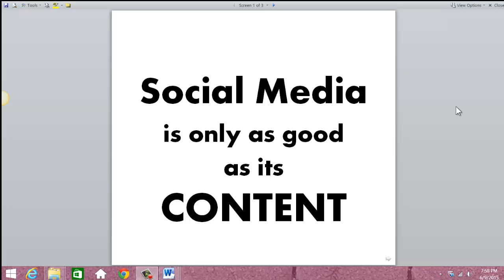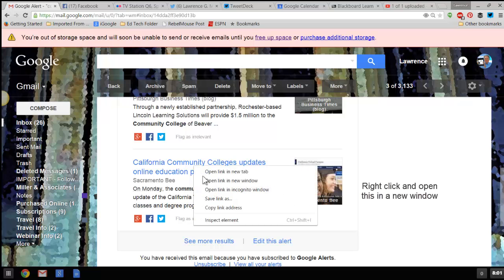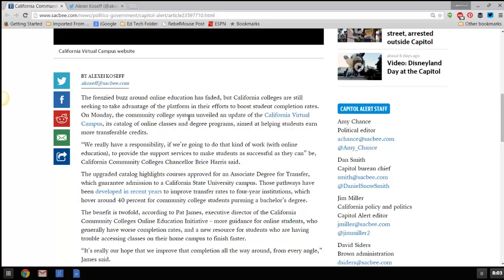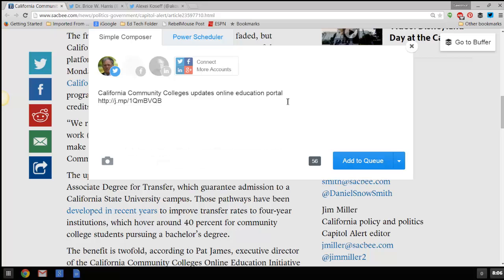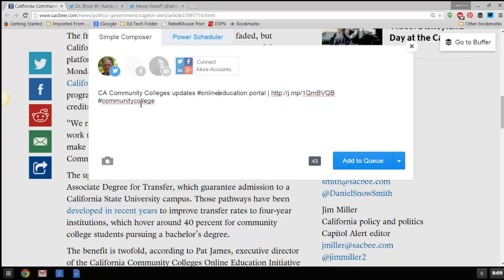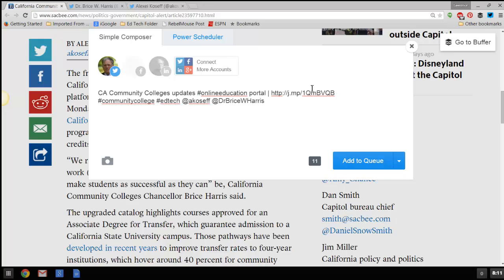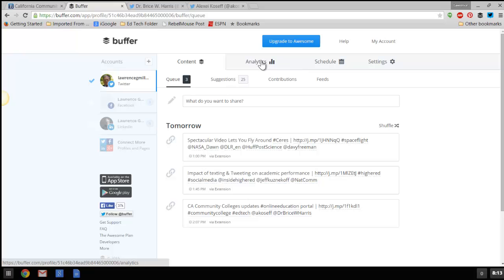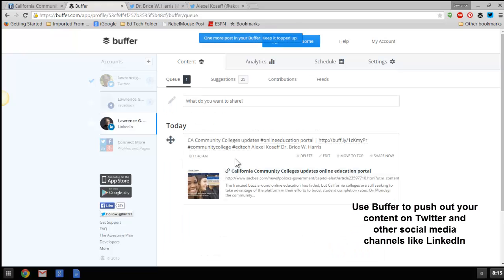Using Buffer to Manage Twitter Content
How I use Buffer to manage content output on Twitter